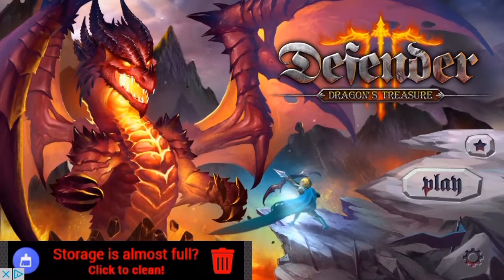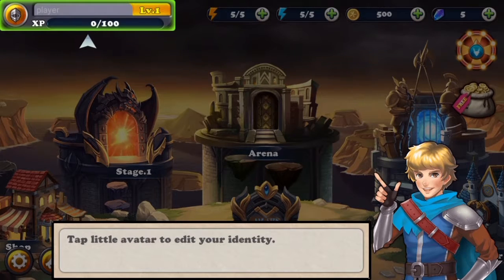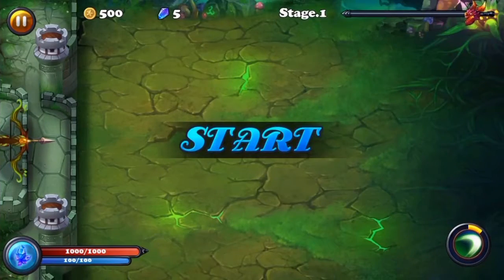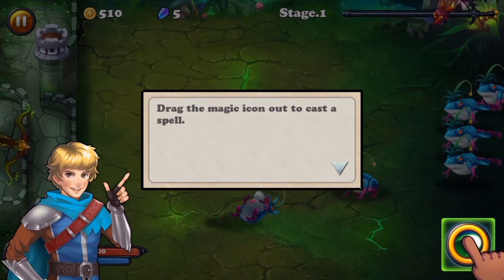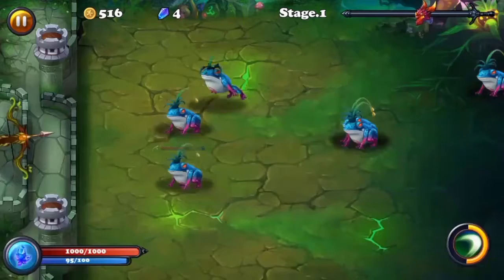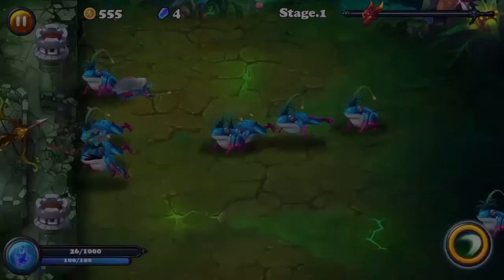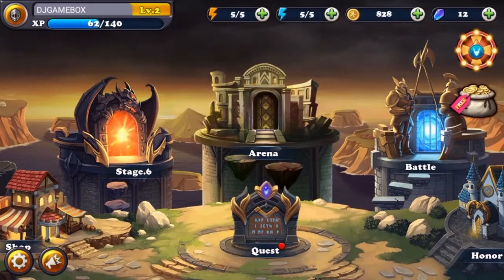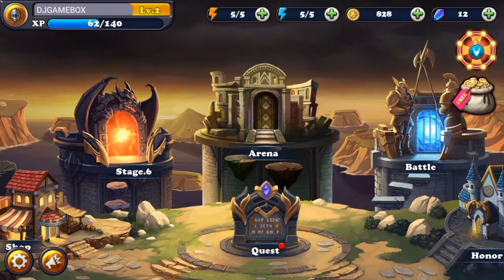Defender III - Shooter - first play video game review!